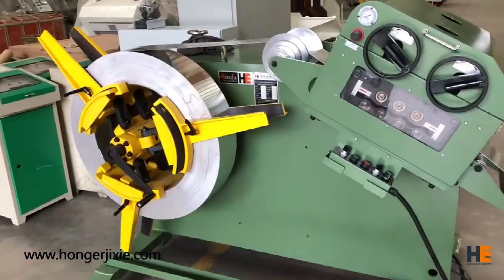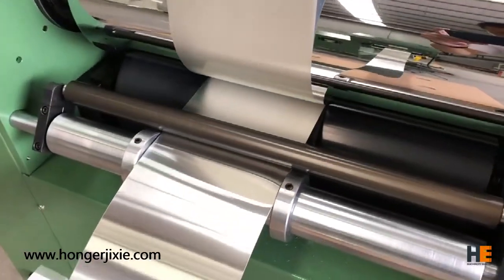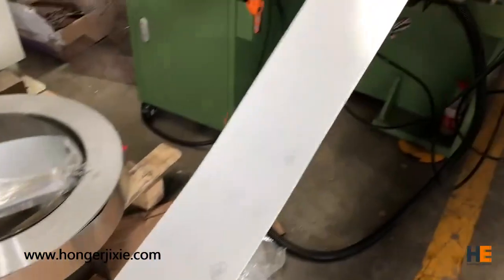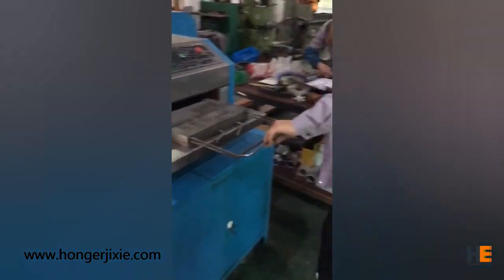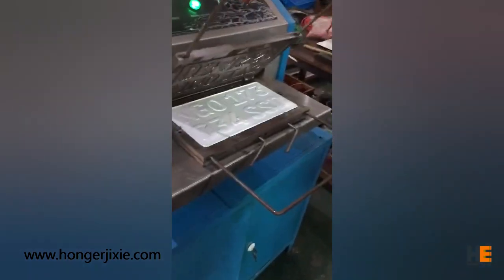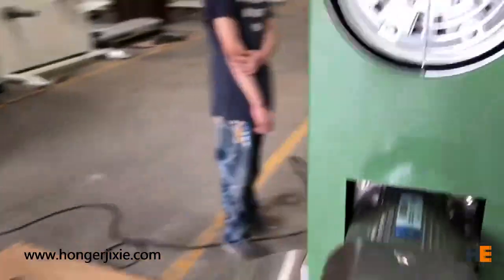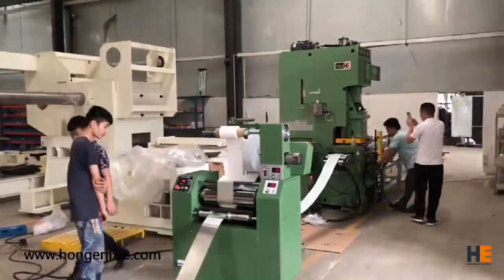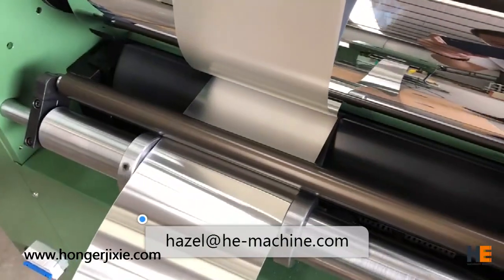Car License Plate Production Line Introduction: How to make car license plates in 4 steps?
Car_license_plates are necessary for a car to run legally on the road. With the boosting number of car users all over the world, the need for car license plates is rising too.

This video shows 4 steps for car_license_plate_production.

Step 1: Decoil the metal material and then straighten it. In this process, we use the “decoiler straightener 2 in 1” machine from HONGER Machine.

Step 2: Apply a preprinted sheet to the metal sheet. This preprinted sheet has the main color of the plate. It also has reflective material in the coating on the sheet. In this process, we use a “lamination machine”.

Step 3: Feed the coil sheet into press machine, which is mounted with dies. The press machine will cut the coil sheet into blanks that have the required outline shape. In this process, a feeder, press machine and a pair of dies from HONGER Machine are used.

Step 4: Stamp the metal blank to create the raised characters, and the characters are colored with ink. In this process, an engraving machine and a heat pressing machine are used, as well as the heat printing films.

After these 4 steps, a car license plate is finished. The reflective sheeting makes license plates easier for law enforcement officials to read by the light of headlights or flashlights, and it is more effective as a safety device on the highway.

HONGER Machine is a Chinese professional manufacturer of machines for metal stamping, such as decoilers, straighteners, feeders and press machines.